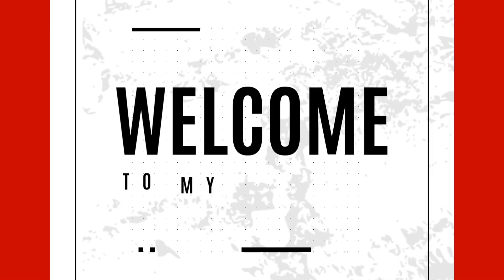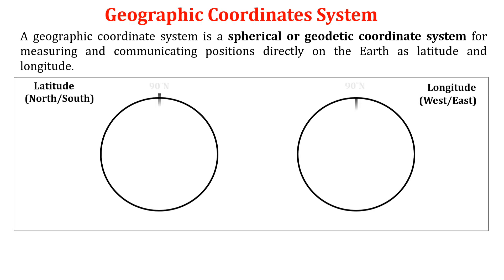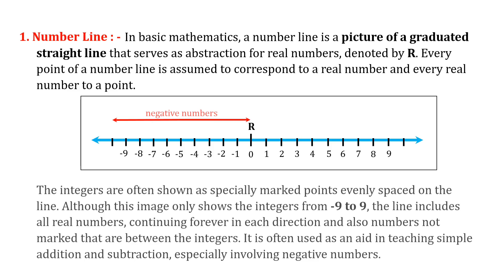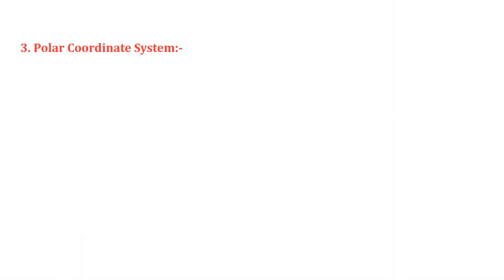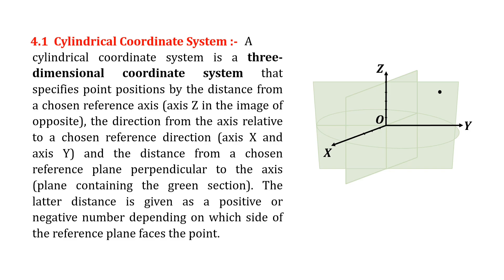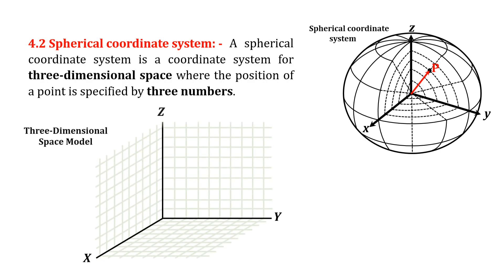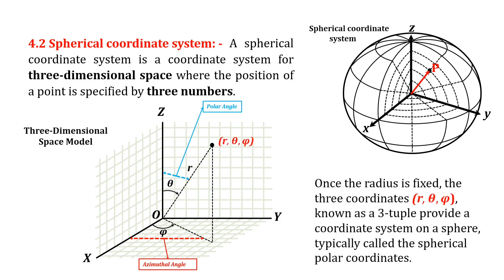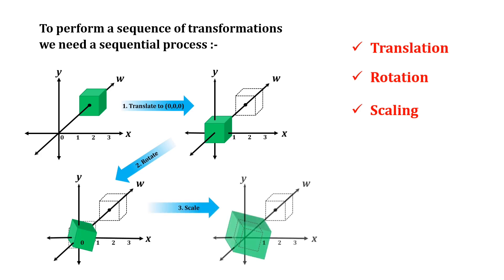Geographic Co-ordinate System (number line, spherical, etc.) in GIS || Topic 4 || Full details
Hello friends, my name is Pradeep Thakur.  And today I have brought you another topic of GIS, in which I will introduce you to Geographic Coordinate System and their types. Hope you like my this video.

Topic contents :-
* Geographic Co-ordinate System
    :- Number Line
    :- Cartesian Co-ordinate System
    :- Polar Co-ordinate System
    :- Spherical / Cylindrical Co-ordinate System
    :- Homogeneous Co-ordinate System

                               " Thankyou "